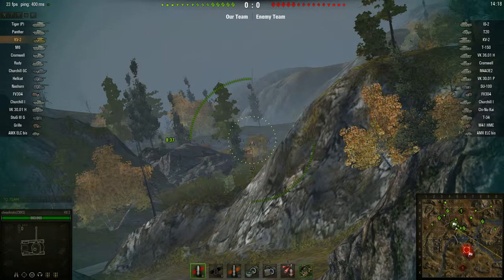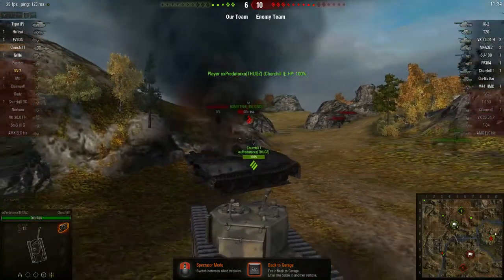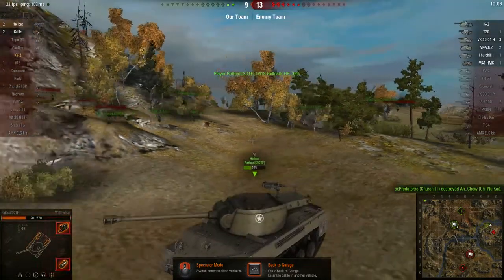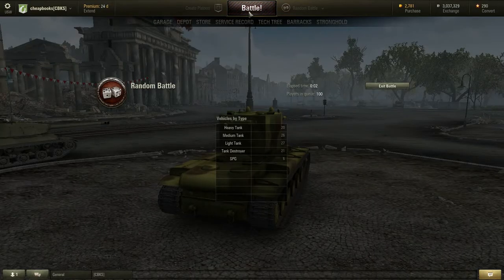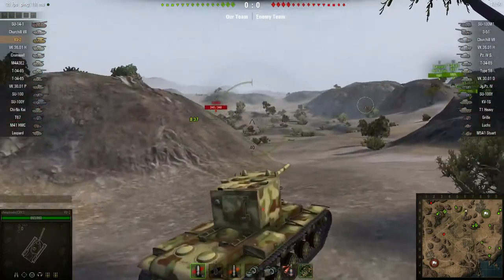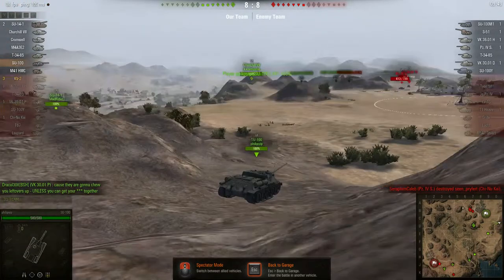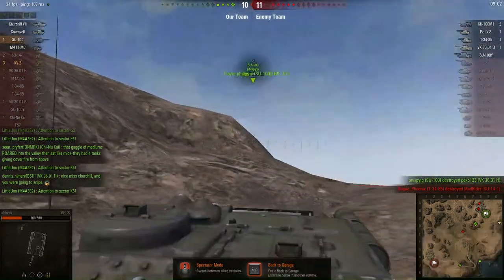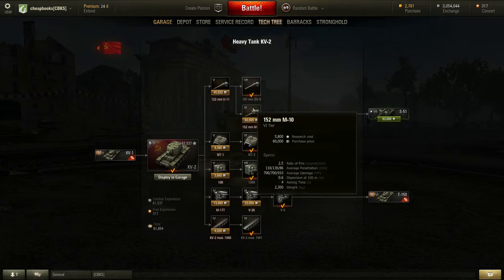World of Tanks - KV2 - Tundra - El Halluf 3 Kills